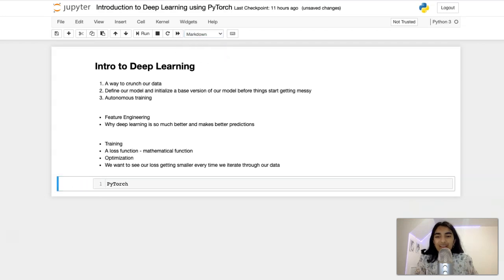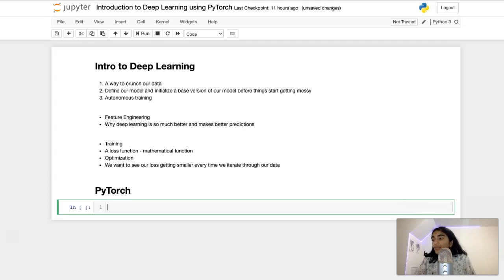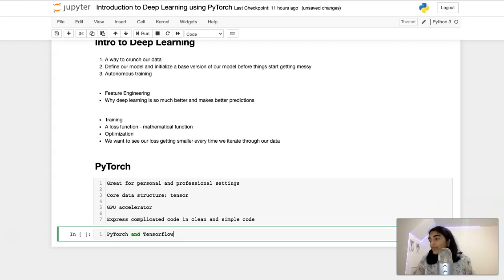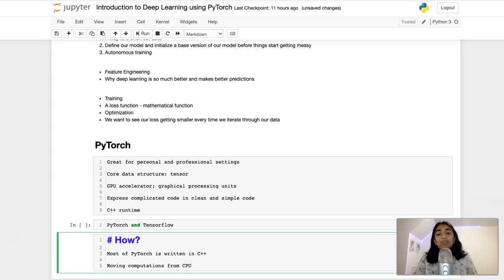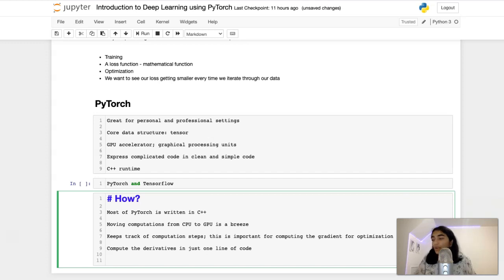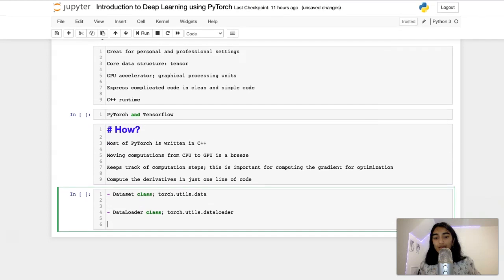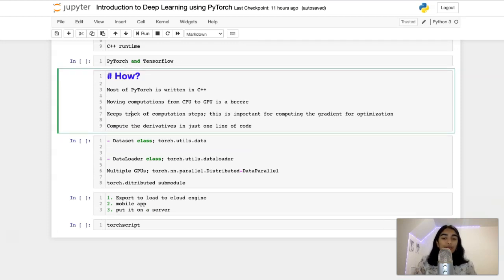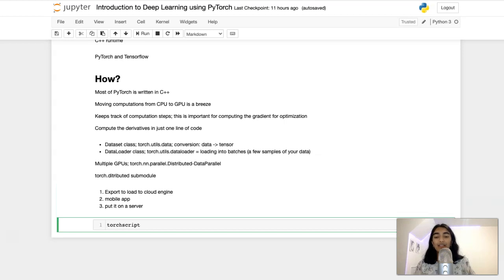Why PyTorch for Deep Learning?